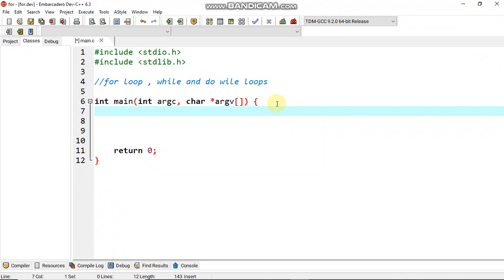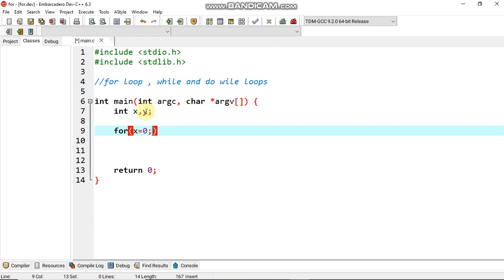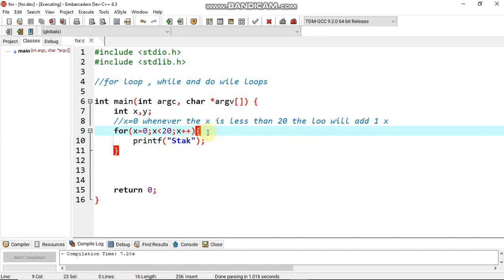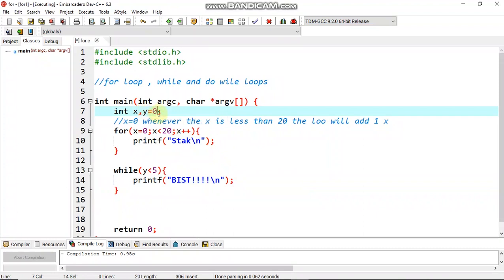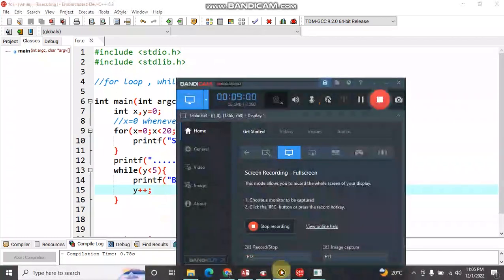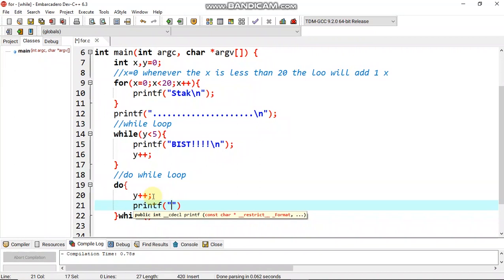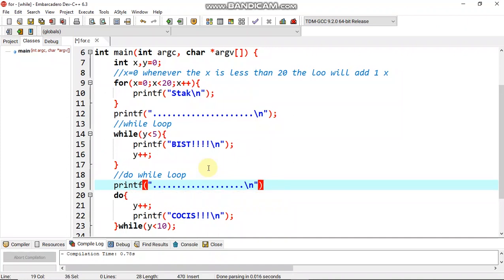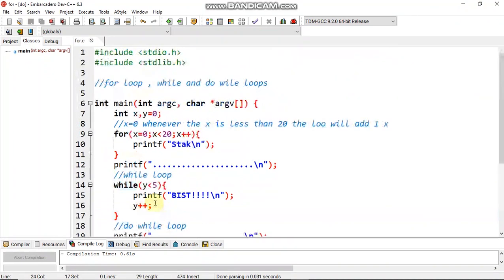loops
In this video, we discuss the loops concept
while loop check for the condition first before their body is executed, this makes it different from the do while-loop which first executes the body before it iterates to the condition.

the for loop is a self contained loop with its initialization, increment/decrement and condition given in its boolean parenthesis.